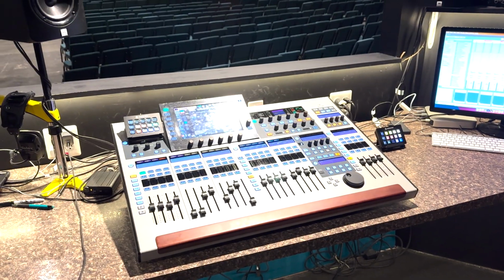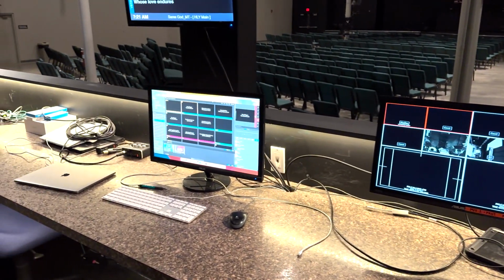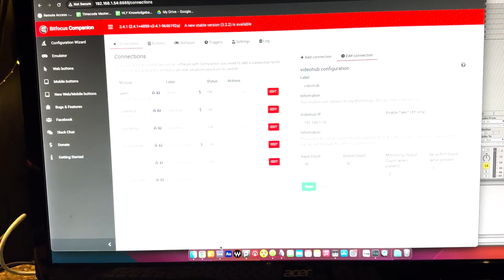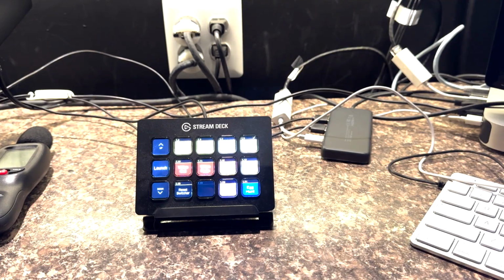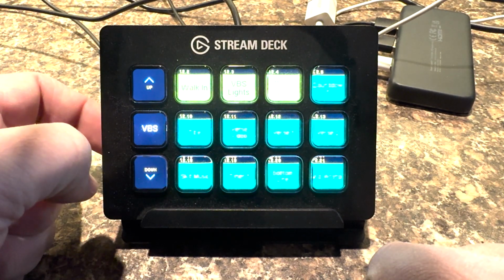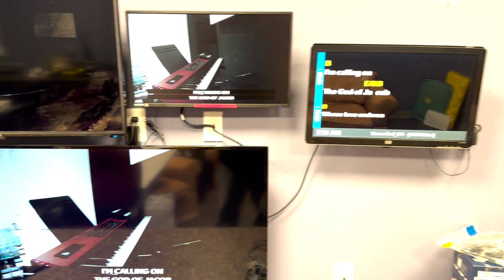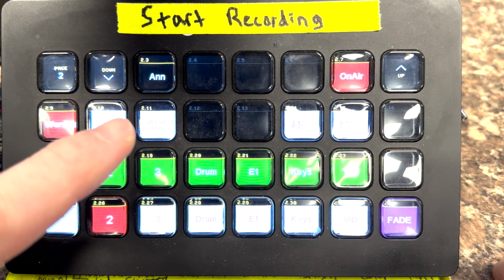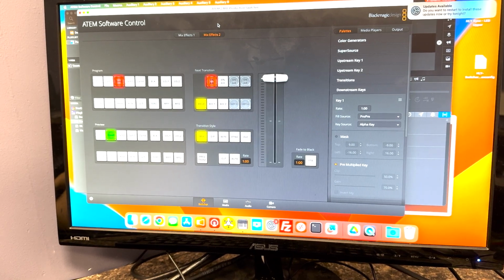Behind the Scenes to Using Stream Deck in Church Productions: Control Everything from One Place!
Control ProPresenter, your ATEM video switcher, GrandMA lighting console, and a Behringer Wing soundboard with a single press on your Stream Deck.
See exactly how to map multi-device shortcuts, create launch-pad pages, and sync video cues with switcher inputs for live worship productions.

What you’ll learn:
- How to set up a Stream Deck page that launches ProPresenter controls, including video cues, graphics, and backup/override commands.
- How to program a button that simultaneously starts a bumper video in ProPresenter and switches the ATEM video switcher to the correct input.
- How to build dedicated lighting pages for a GrandMA2 console, featuring preset scenes for house lights, worship looks, and walk-in lighting.
- How to configure video switcher controls with live feedback, including direct cuts, preview-then-fade actions, and toggling lower-third lyric overlays.
- How to run two Stream Decks from the same computer, displaying different pages to effectively double your button inventory.
- How to integrate additional devices via BitFocus Companion and OSC, such as MadMapper pixel lighting and specific functions on a Behringer Wing soundboard.